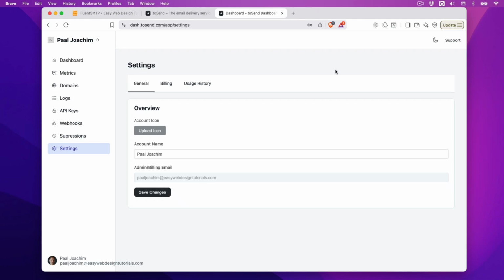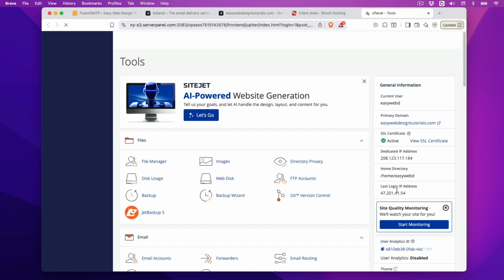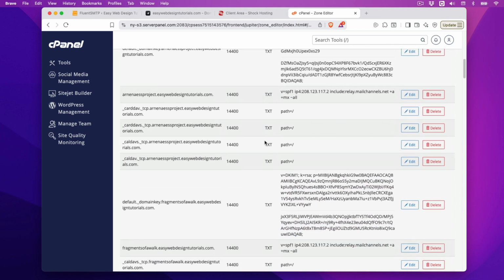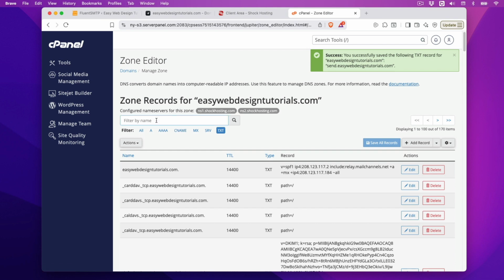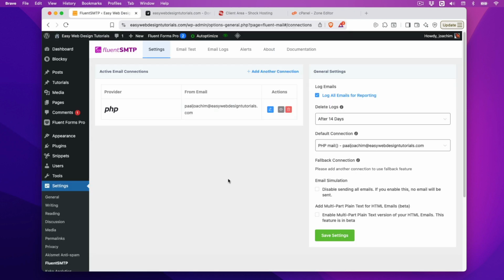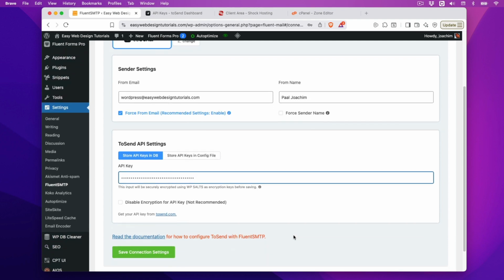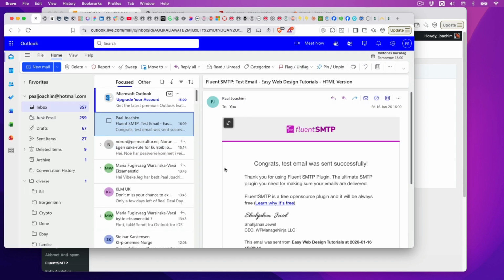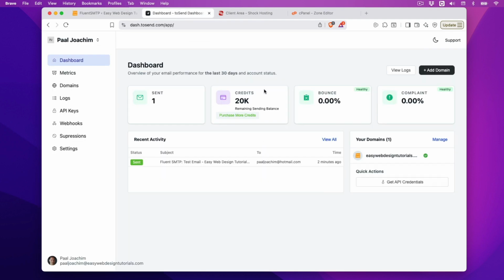How to set up ToSend with FluentSMTP